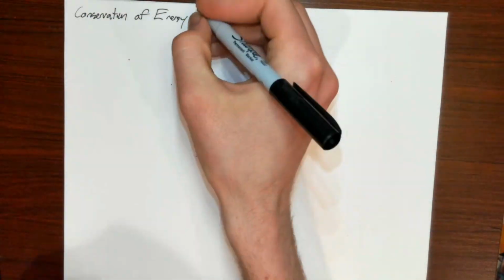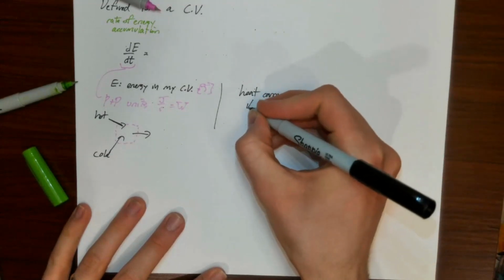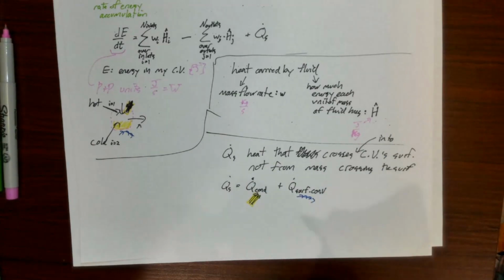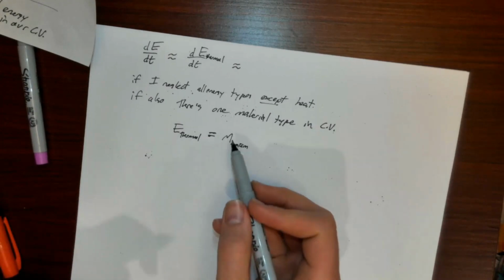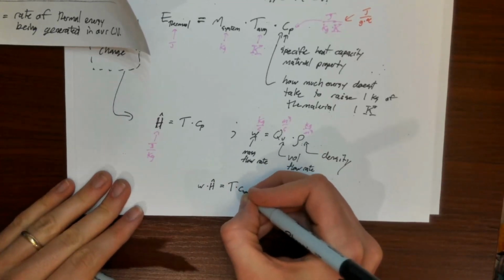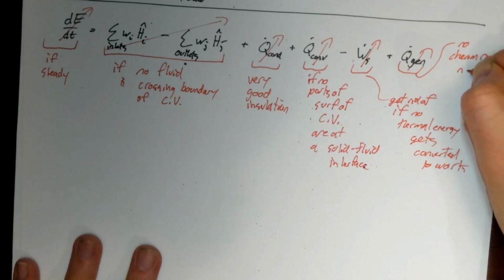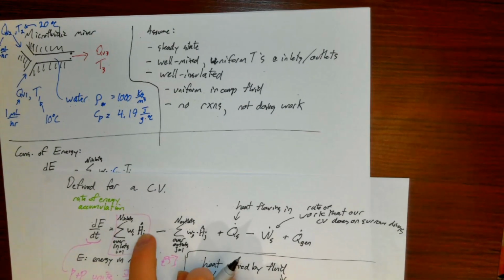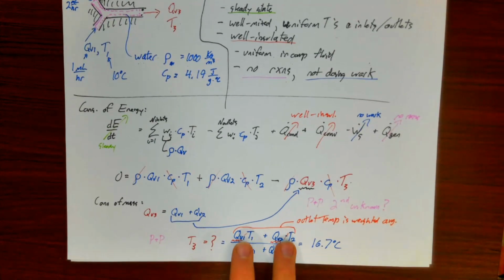BIOE 3310 Lec 19.1 - Conservation of energy for thermal systems; hot & cold mixing example problem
Conservation of energy for thermal systems
Rate of accumulation = rate in - rate out + rate of generation
Accumulation term: dE/dt
Ins - outs: heat carried by fluid, surface conduction, surface convection, fluid doing work on surroundings
Rate of generation: chemical reactions and electric heaters
Typical simplifications: crossing off terms and assumptions for doing so
Example problem: hot and cold water streams mixing (using conservation of energy to predict outlet temperature)